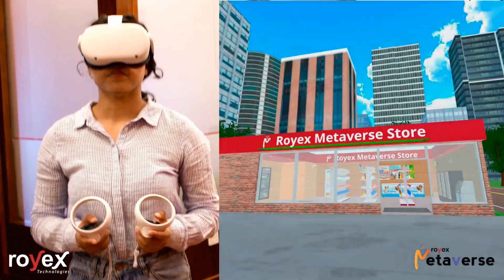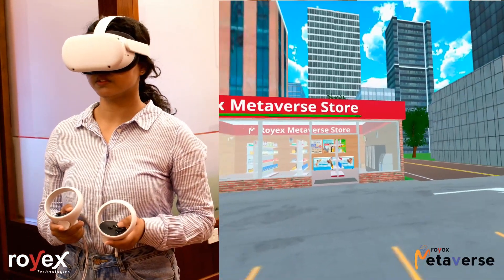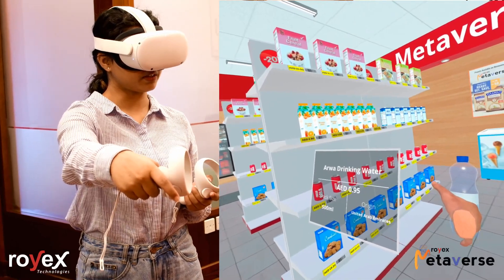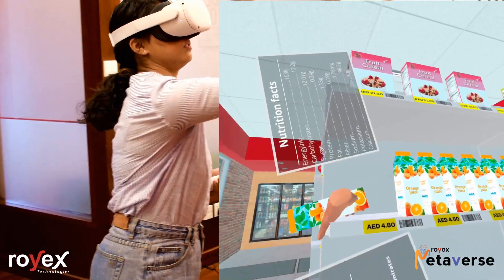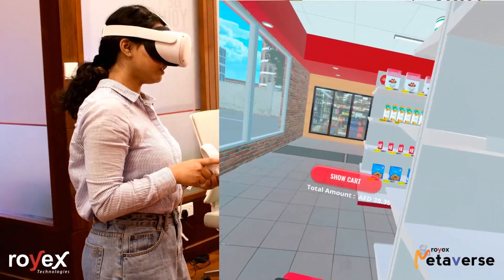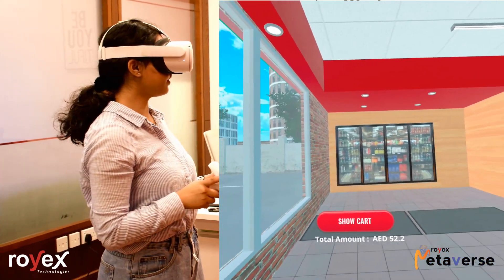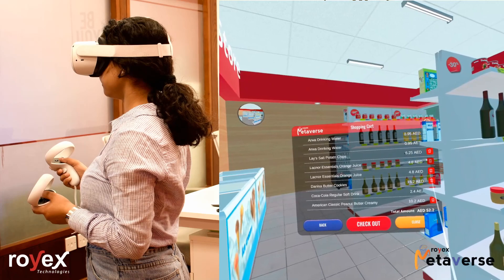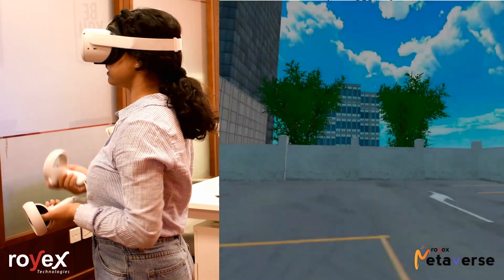Royex Metaverse Store - Dubai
We are excited and thrilled to share our first Metaverse project.

There are two kinds of approaches in metaverse, first is to join and use existing Metaverse like Decentraland or Sandbox and the 2nd is to develop a Metaverse. As a software development company, we choose to develop our own Metaverse.

Last six months we did lots of research to understand Metaverse and its usage. We have developed several prototypes just to understand how the Metaverse works.

We are trying to bridge the gap between the virtual world with the physical world. In our Metaverse Store, you can shop in the virtual world but will get delivery in the real world. By linking our Metaverse store with our enterprise ecommerce platform, Okommerce, we made it possible.

This is how we develop stores in the virtual world which is deeply connected with the physical world system.

This is a great example of our capabilities in Metaverse. We can build any store in a customized way for any company in the metaverse.

This is not the end. So far we have done the shopping alone. Virtual world need to be connected and more social. In Metaverse you and your partner can do shopping together even if both of you are in different places. Both of you can join in the Metaverse ,discuss and talk while shopping. If some of your neighbors are also in that store, you can greet them and start some casual discussion. If you need help, there is the support staff in the store to explain and help to find good products. This social aspect will add to the immersion of Metaverse shopping.

In our next video we are going to show our Multiperson Metaverse Store, where you can join together for shopping, you can talk with others and you can seek help from sales people. That will be the most amazing version.